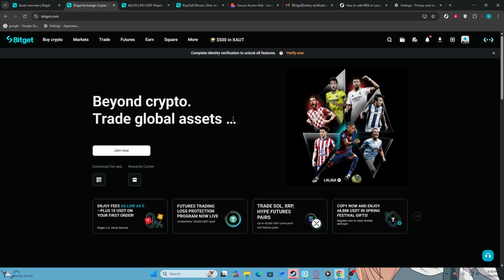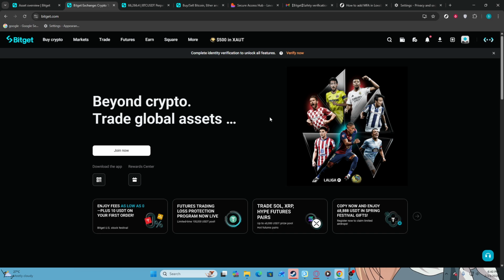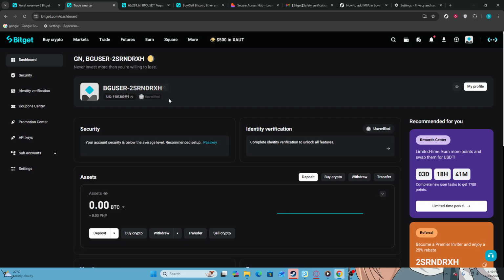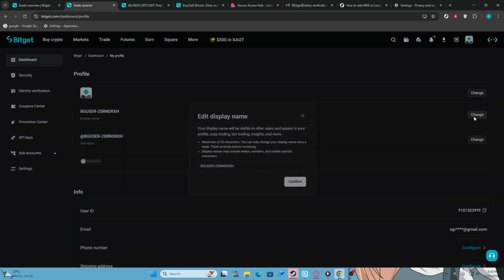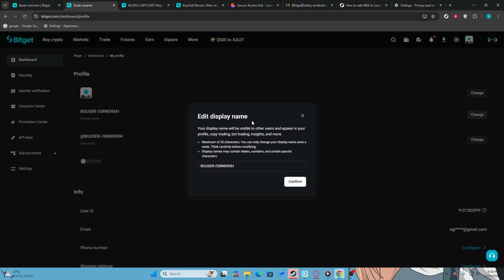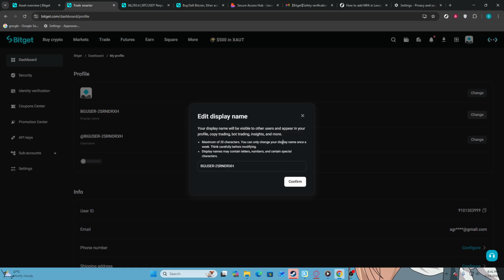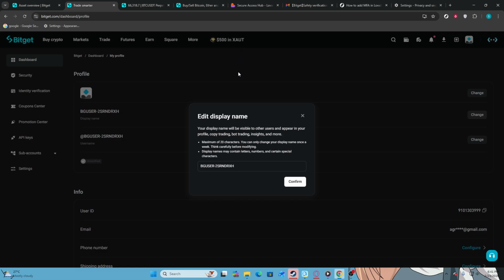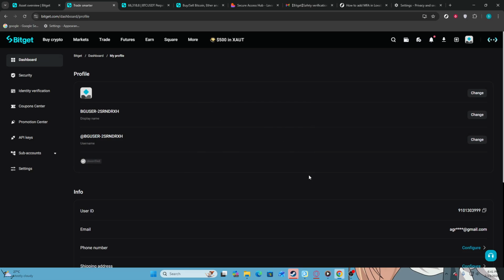How to change your name on Bitget,[LATEST GUIDE]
In today's Video we cover, How to change your name on Bitget,